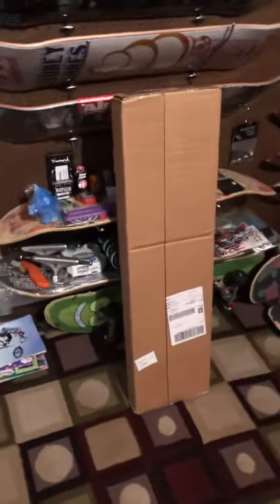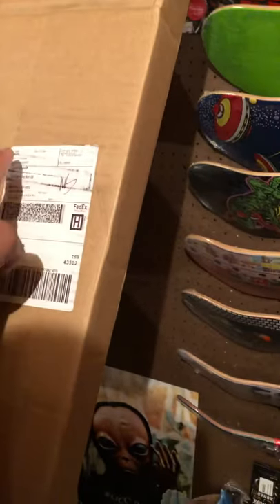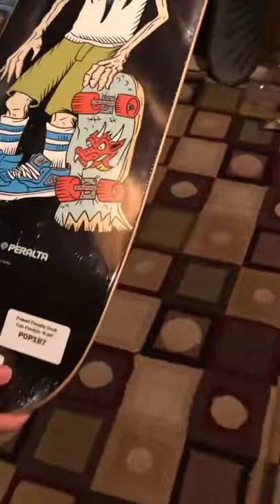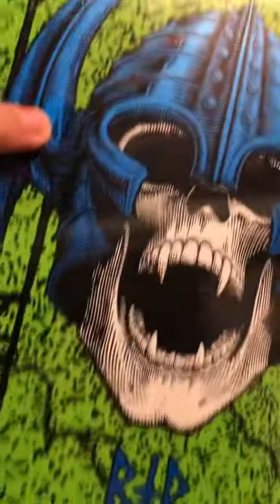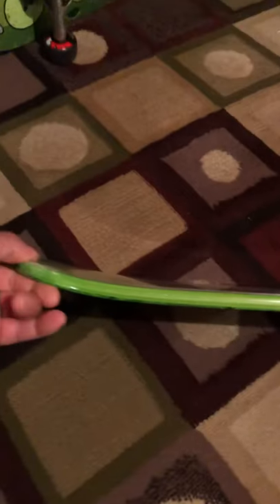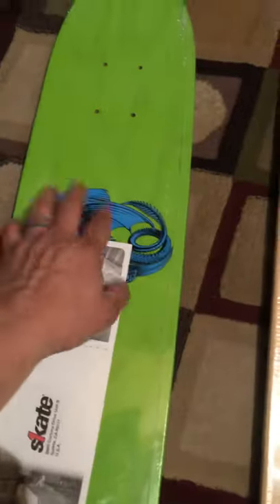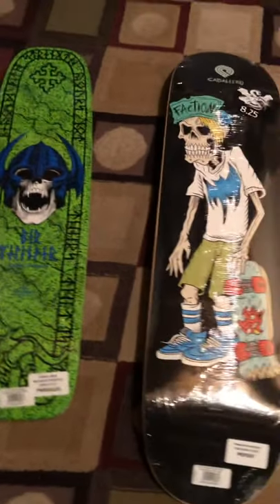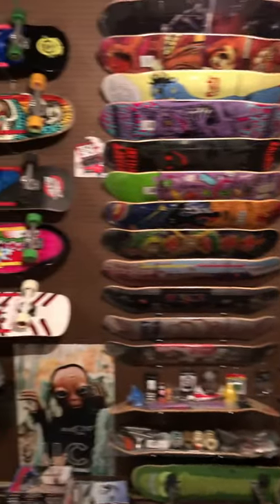Powell-Peralta: Steve Caballero Faction Deck & Per Welinder Nordic Skull Freestyle Deck (re-issue)